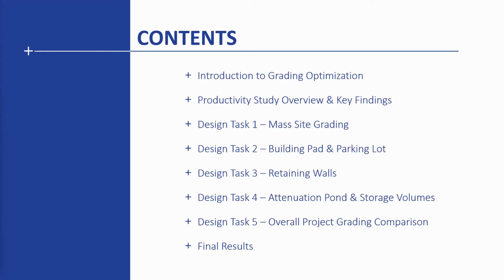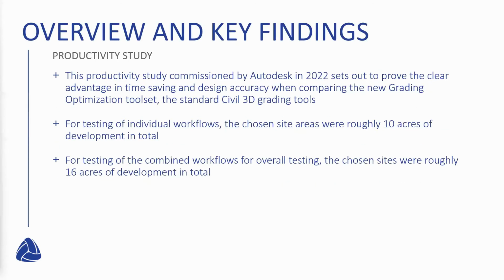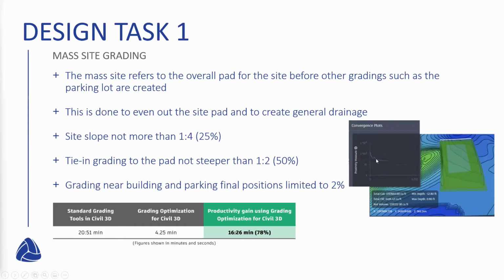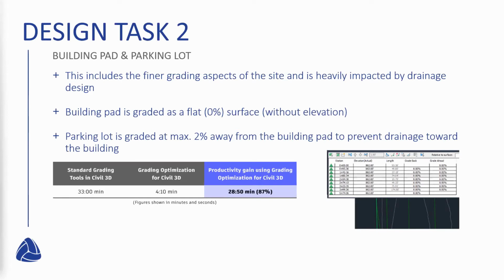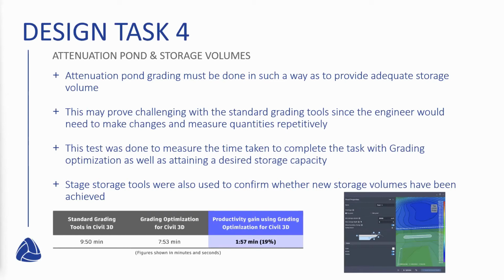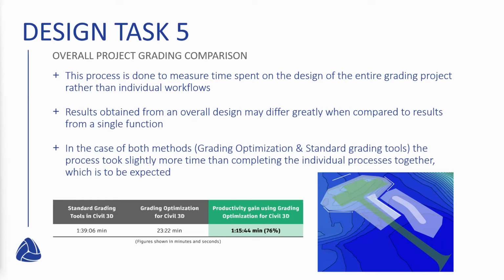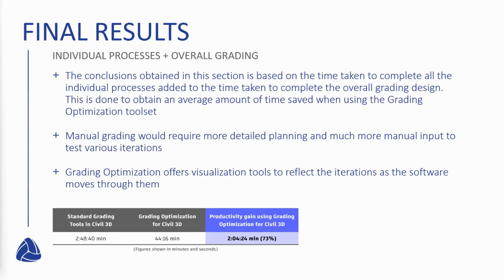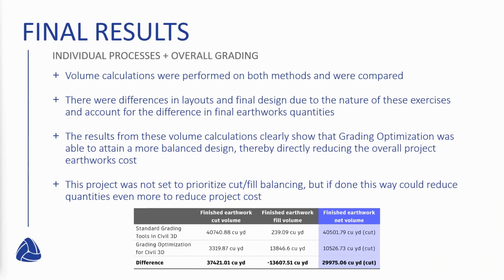Benefits of using grading optimisation for Civil 3D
Are you refining your grading design manually? Iterative design calculations can reduce user efforts and complete tasks up to 74% quicker.

Tired of manually refining grading designs?
Save up to 74% of your time by using grading optimisation to perform iterative design calculations.